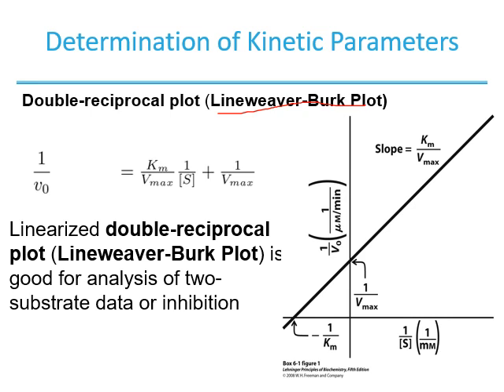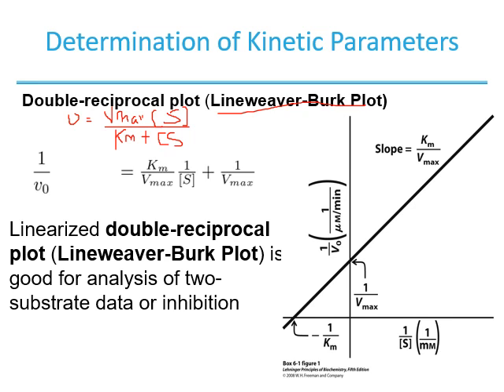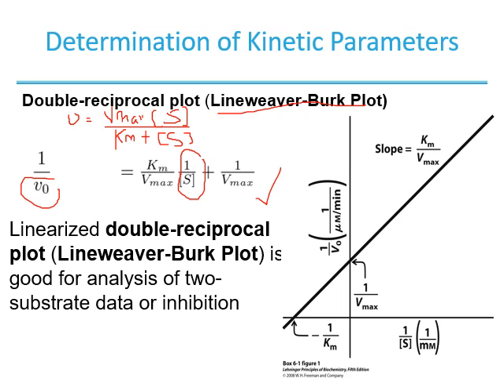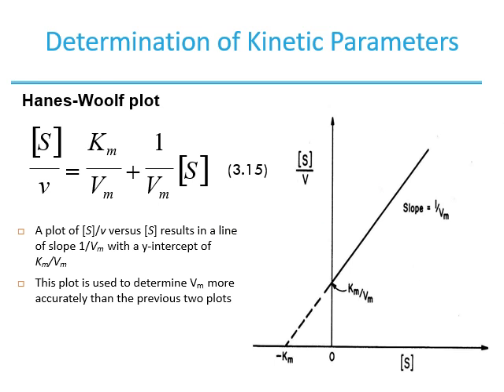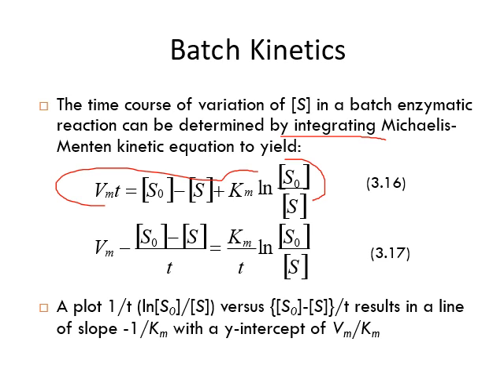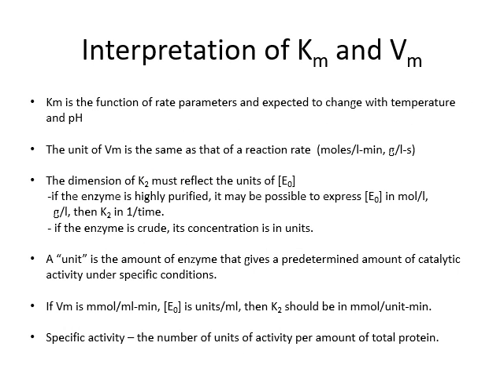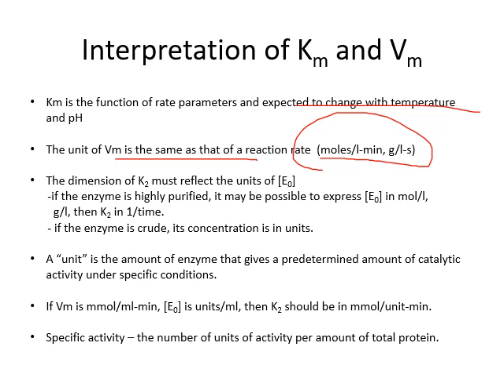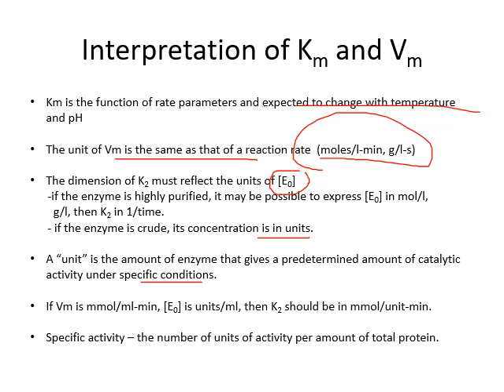CHE 505 TOPIC 4 Biocatalytic Reaction Part 3